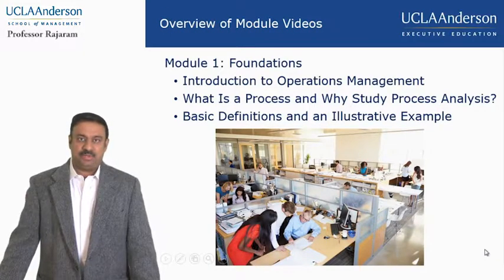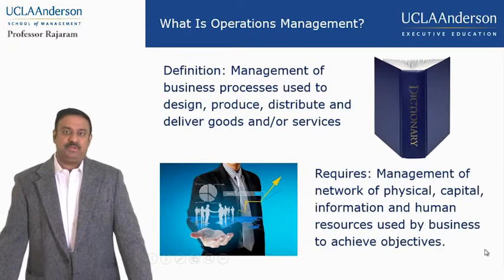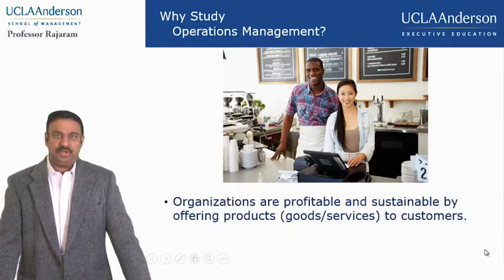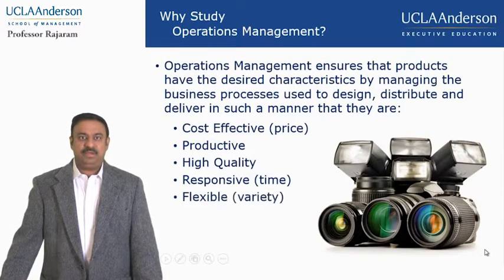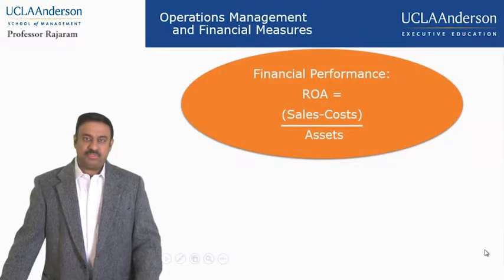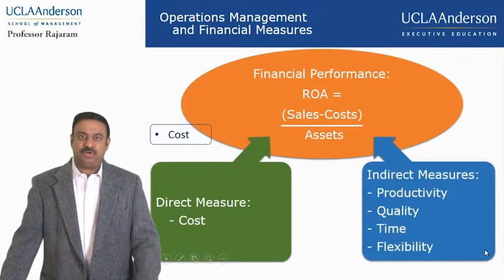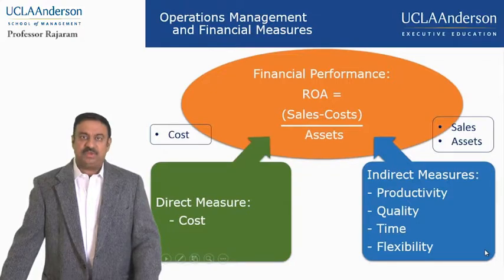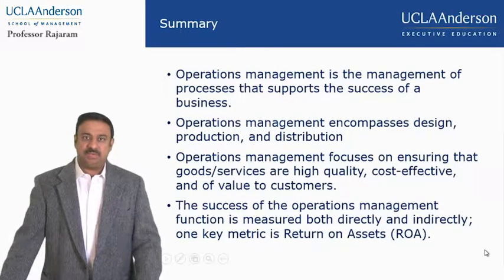ENTREPRENEURSHIP Certificate 1 Course 2 Module 1 Video 1: Introduction to Operations Management